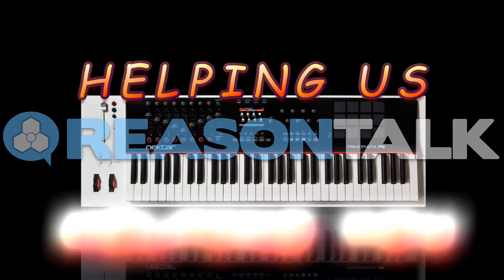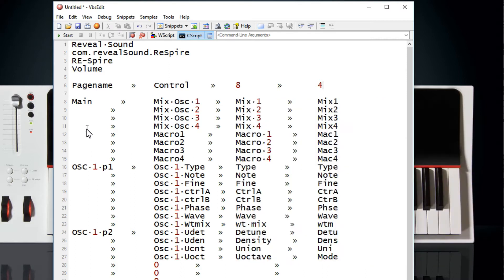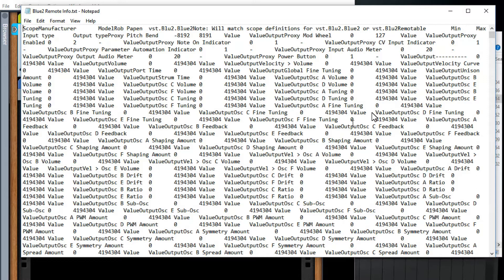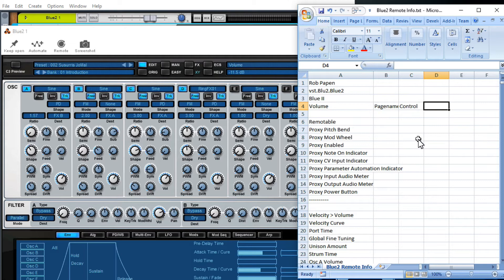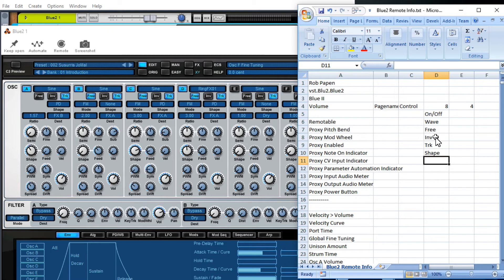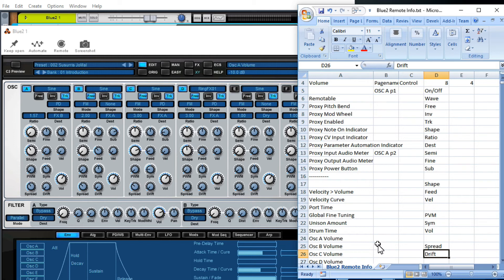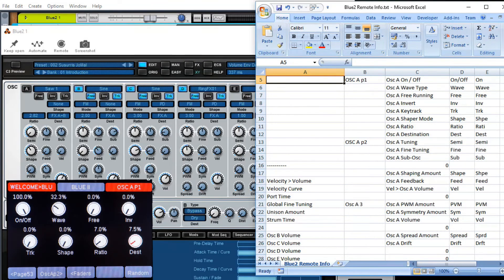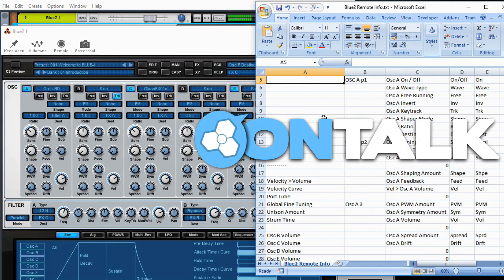Helping Us Helping You Helping Us With the Nektar Panorama Mappings in Reason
Helping Us Helping You, by helping us we will put together a mapping for you and the rest of the community, as there are so many VST's out there us mappers can not own them all, if you want to use you Nektar with them via Reason then please watch the video and see if you can help.